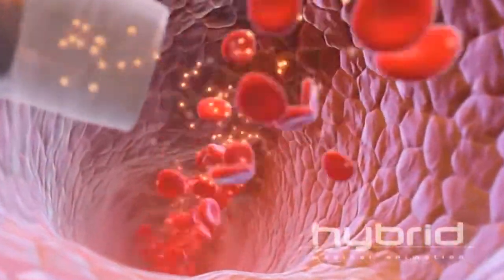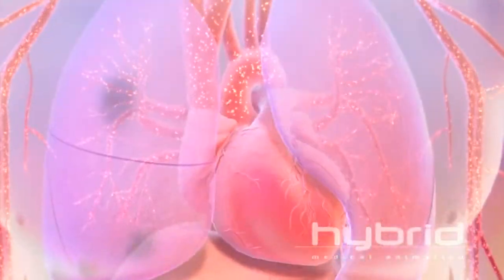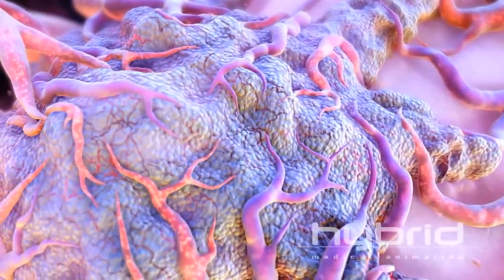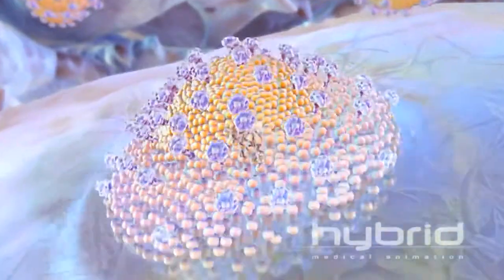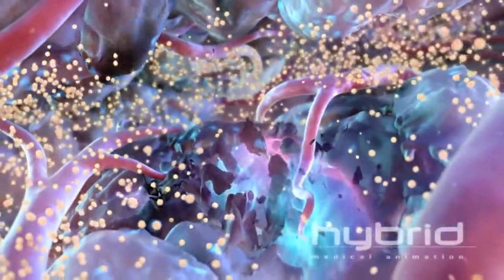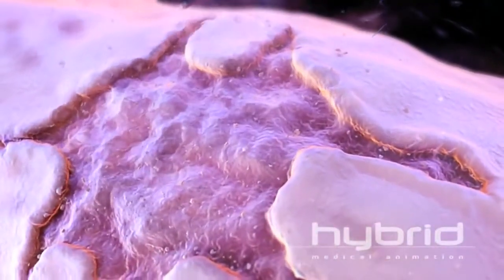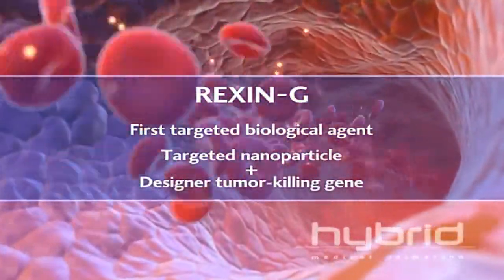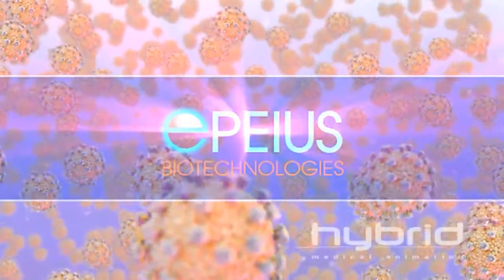Rexin-G Mechanism of Action